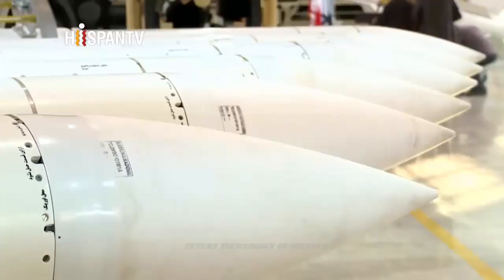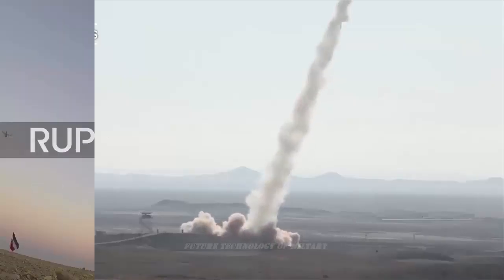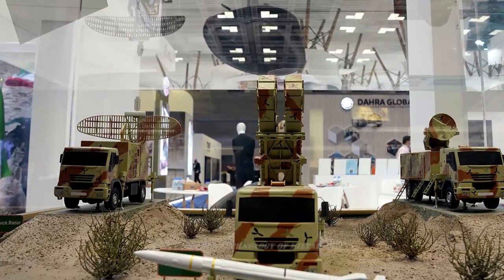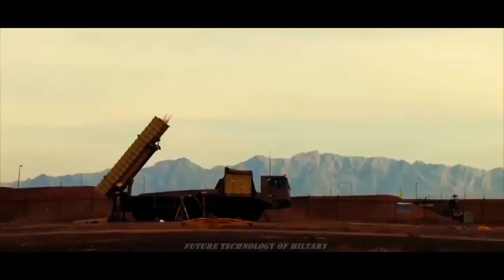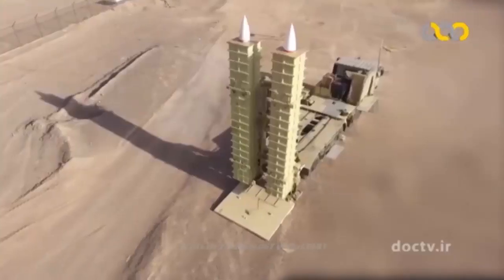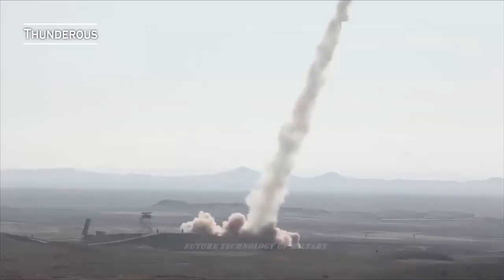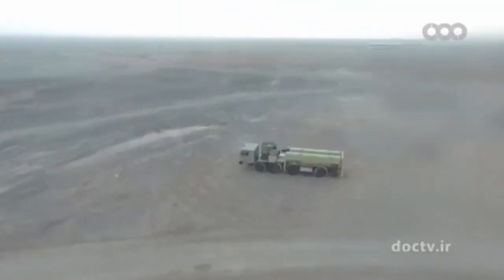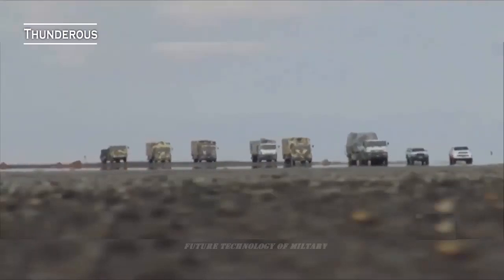Iran Unveils the Two Silo AD-200 SAM Firing Sayyad-4 Missile with TVC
After Iran was released from the arms embargo, Tehran is expected to gradually begin presenting Iranian products at international military exhibitions. This happened on March 23 when at the International Exhibition of Naval Defense in Doha, Qatar, Iran presented a scale model of its long-range anti-aircraft missile system AD-200.

The Sayyad-4 guided missile looks similar to the Sayyad-3 , but it is larger and slightly more conical than its predecessor. It also shows similarities to the Russian torch 48N6E / E2. In order to align its trajectory the Sayyad-4 has thrust vector control [TVC] and as a target detection method is either Seeker-Aided Ground Guidance [SAGG] or track-via-missile [TVM] is used.